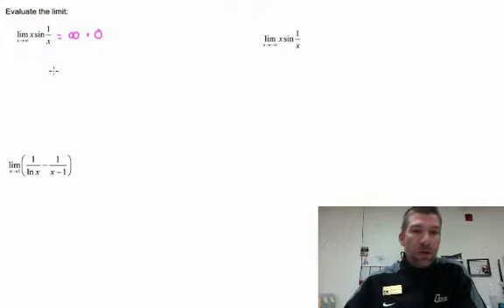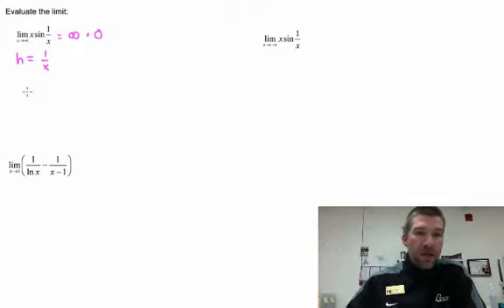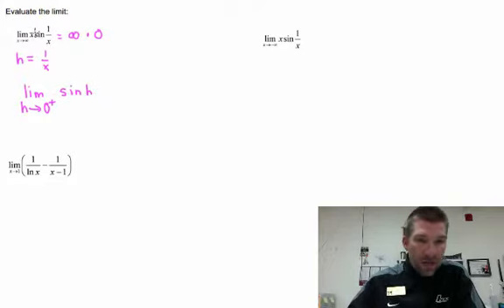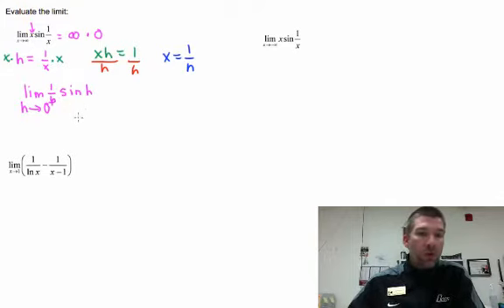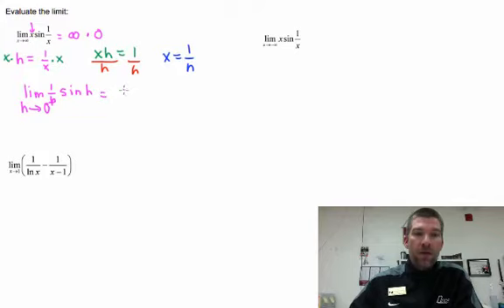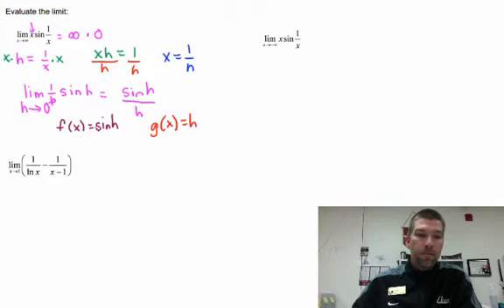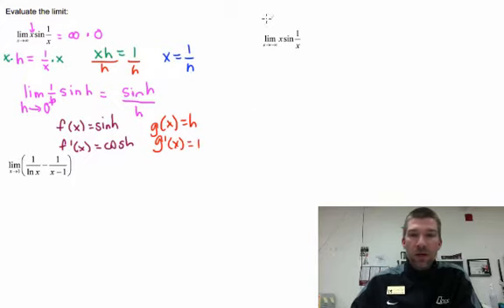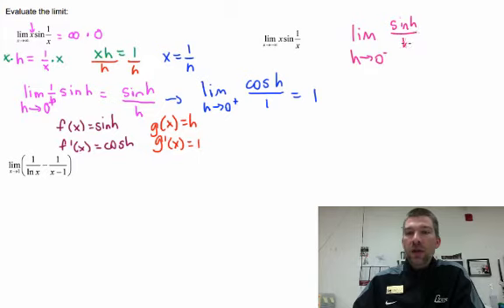Calculus - 8.2 Notes Example 5: Indeterminate Limits and L'Hopital's Rule